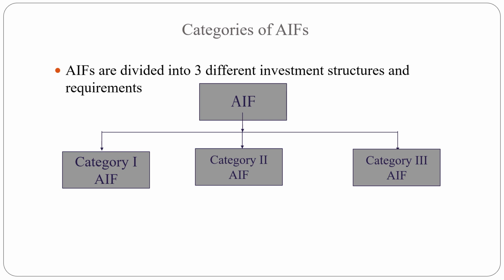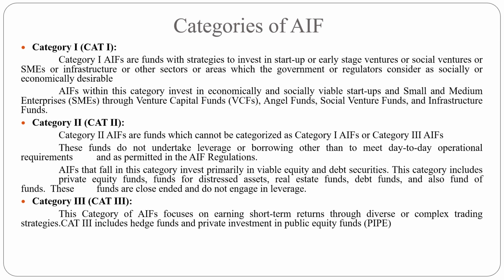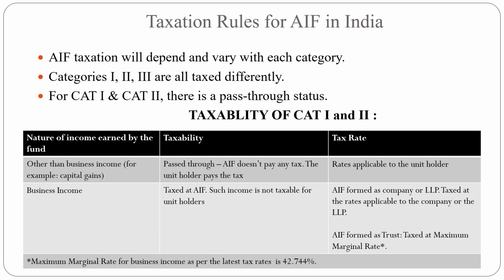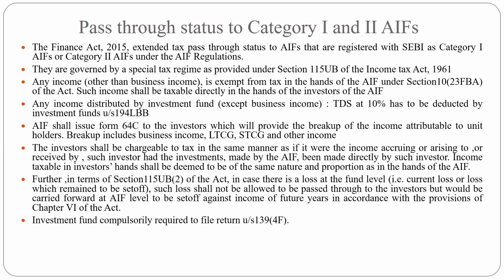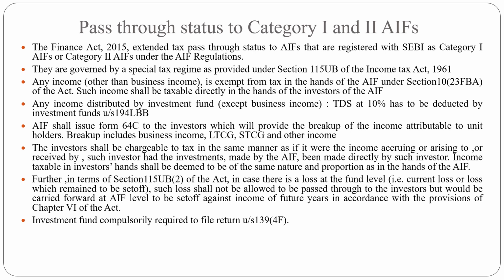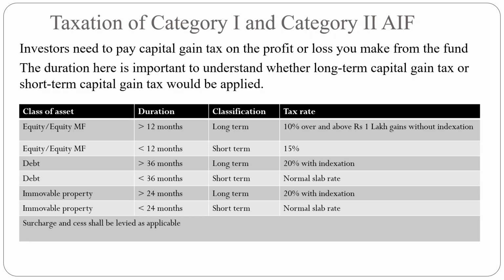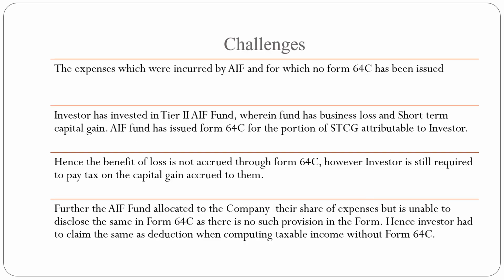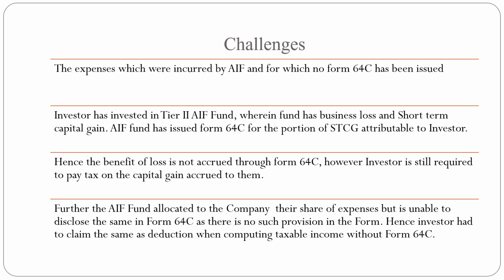Taxation of Alternate Investment Fund (AIF)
The video provides knowledge on what is AIF and how AIF income is being taxed.